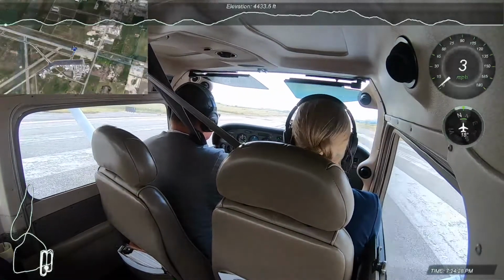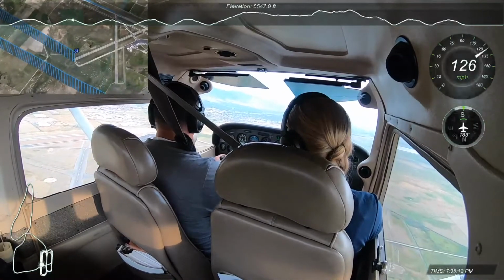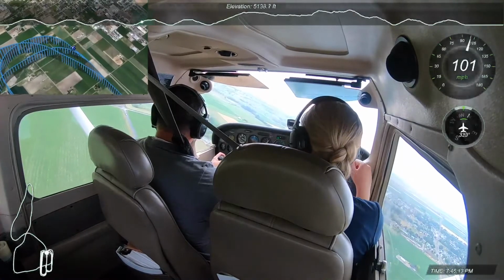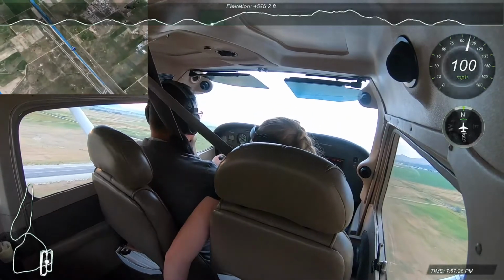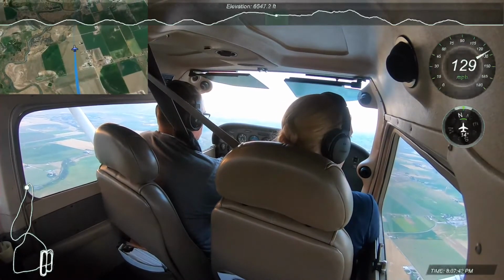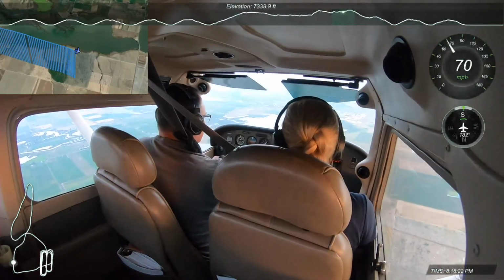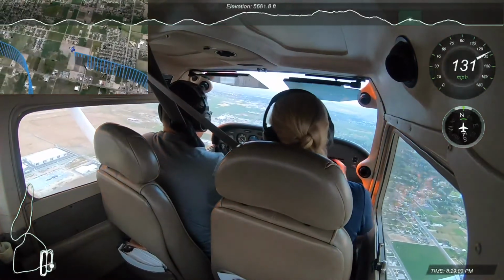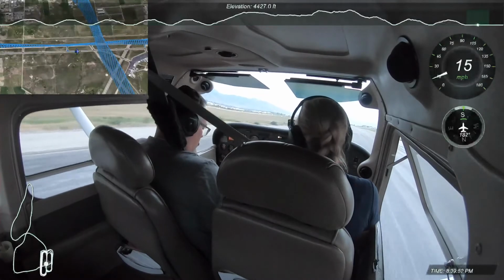2020-08-05 Full Flight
Short field, soft field, stalls, navigation (diversions), crosswind landings (18G26), windshear